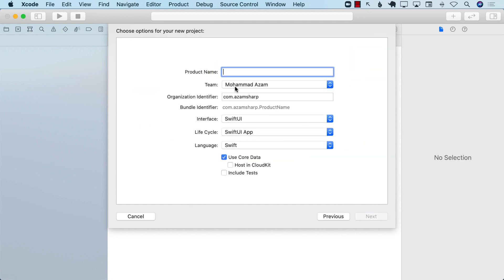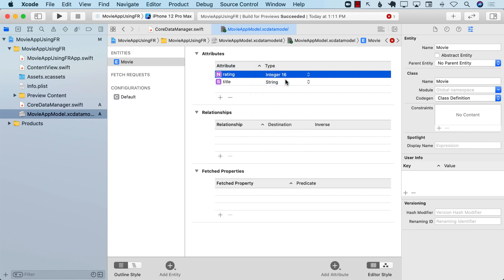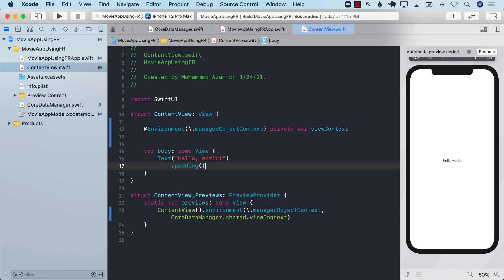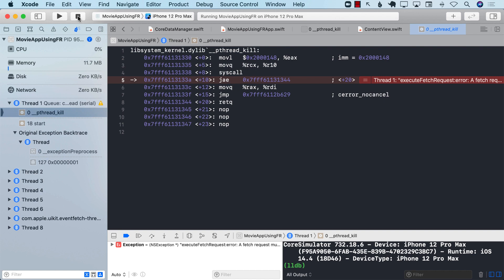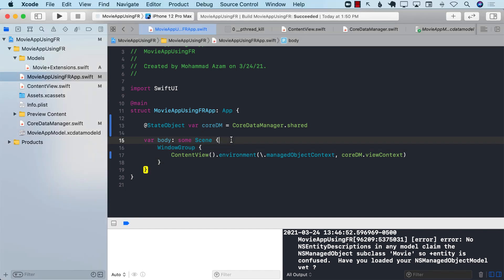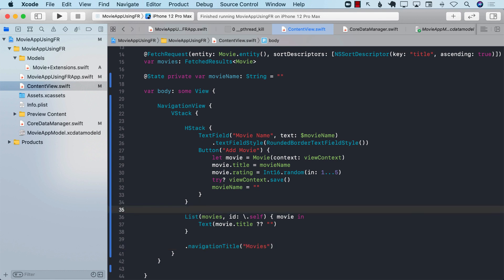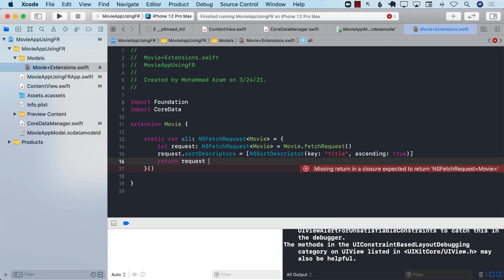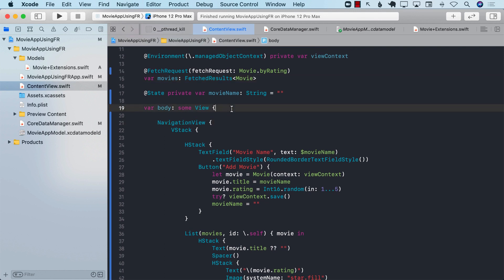Implementing @FetchRequest in SwiftUI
In this video, Mohammad Azam will demonstrate how to use @FetchRequest property wrapper in SwiftUI to perform Core Data request.

UPDATE: Thanks to Donny Wals for pointing the issue was related to not holding the CoreDataManager instance. So this means @StateObject, open and ObservableObject are not required. Just make sure to create a property in App file and hold a reference to the CoreManager instance.

This video is part of my upcoming course on Core Data which is still in development. At present, I don't have any timeline on when the course will be finished.